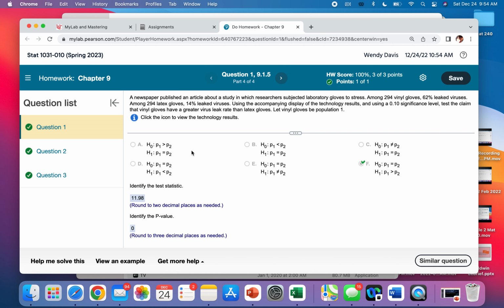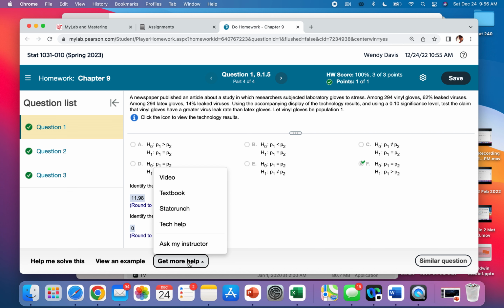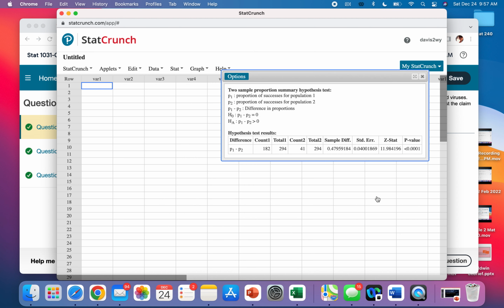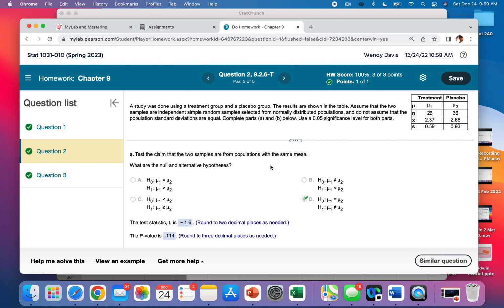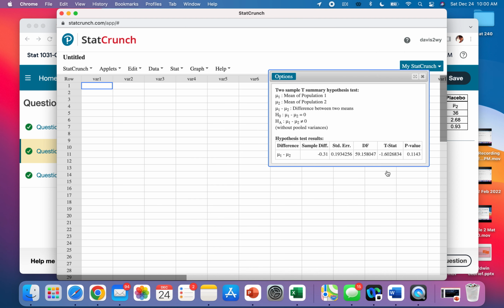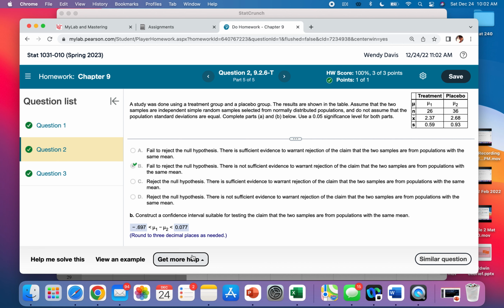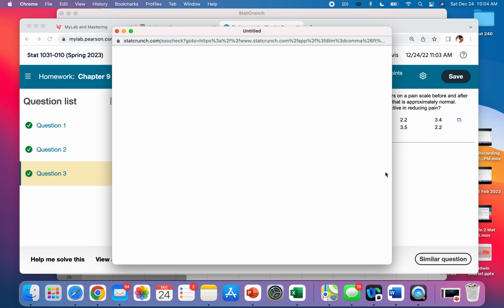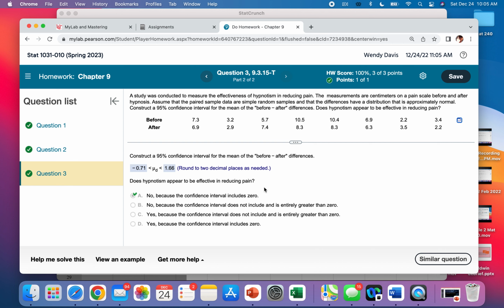Stat 1031 Chapter 9 homework video